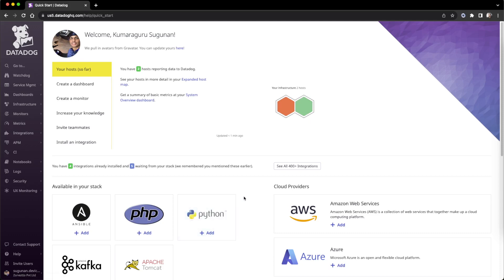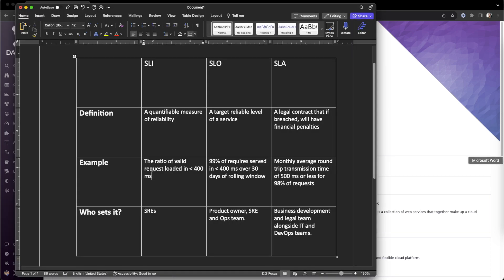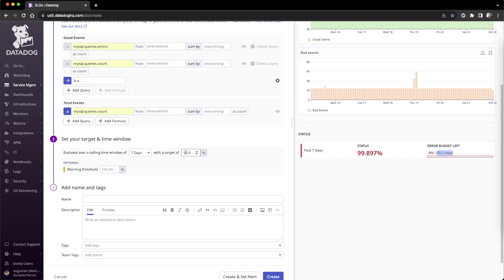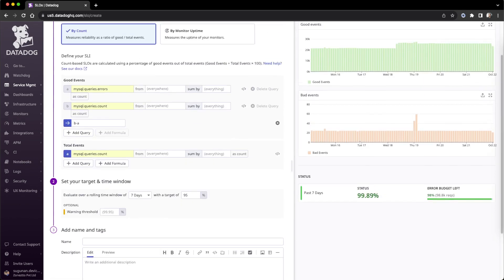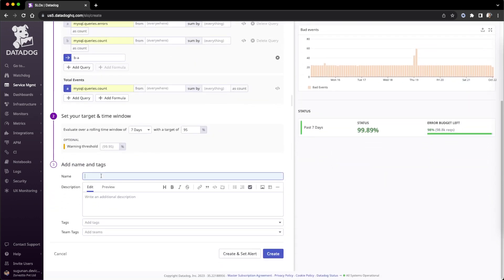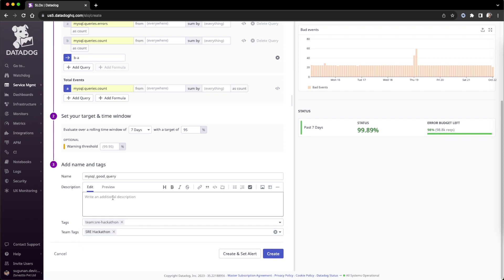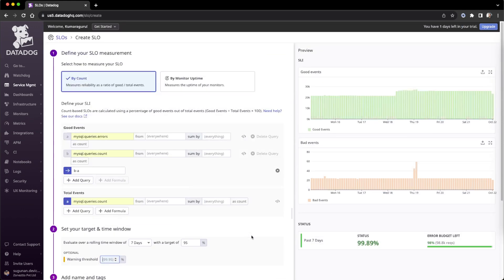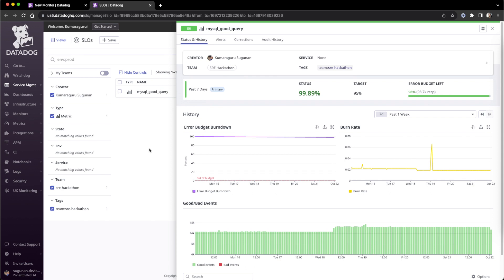Datadog Service Level Objective (SLO)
1) On the SLO status page, select New SLO +.
2) Define the source for your SLO. You can create an SLO from metrics or monitors.
3) Set a target and a rolling time window (past 7, 30, or 90 days) for the SLO. Datadog recommends you make the target stricter than your stipulated SLAs. If you configure more than one time window, select one to be the primary time window. This time window is displayed on SLO lists. By default, the shortest time window is selected.